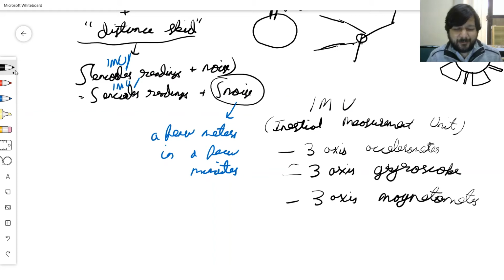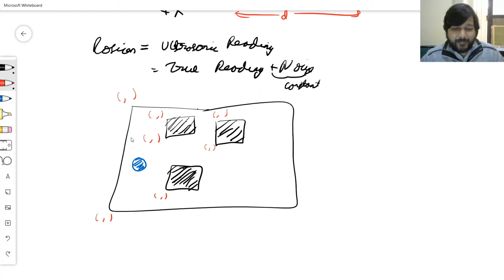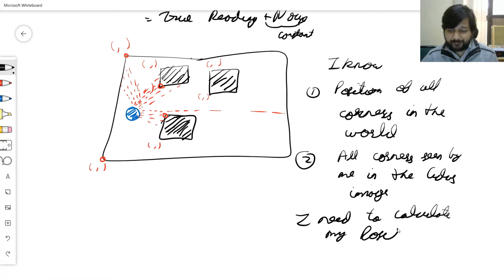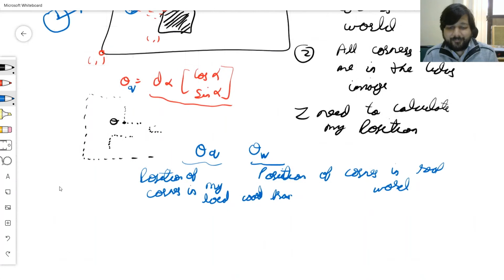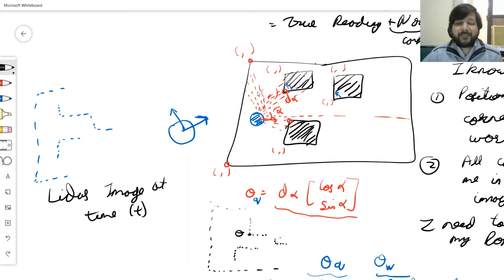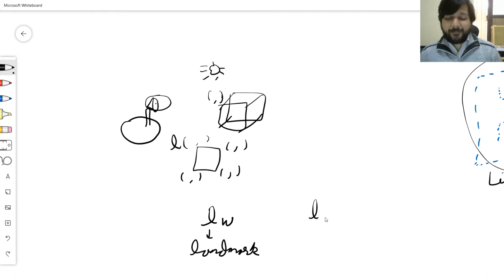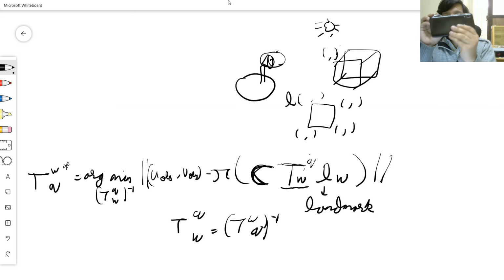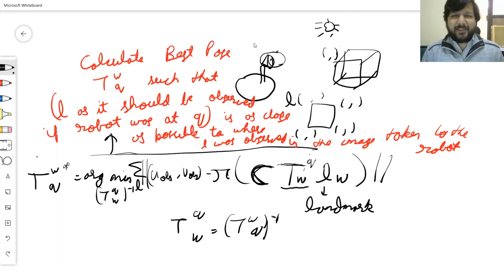H13 P3 Autonomous Mobile Robots: Localization by observation